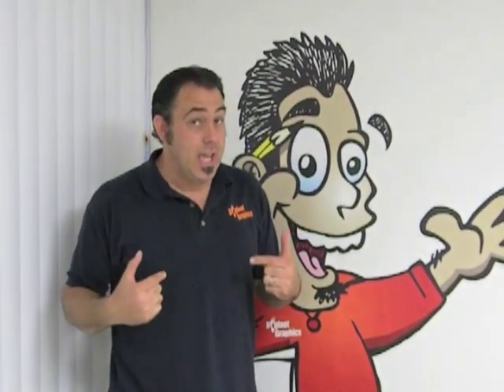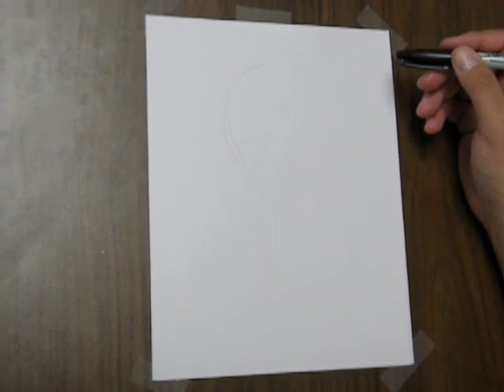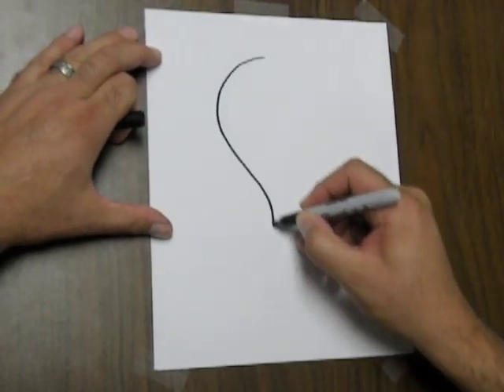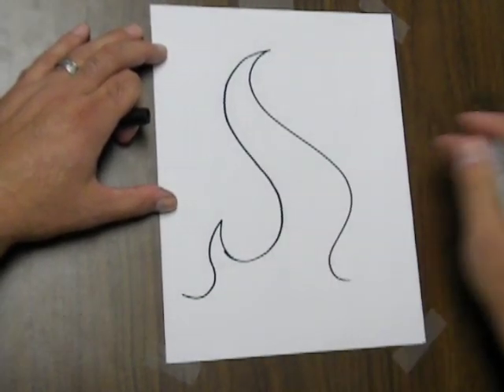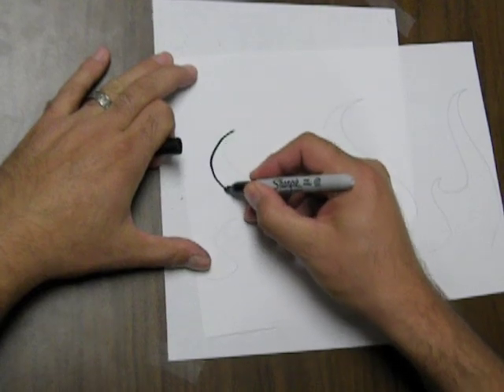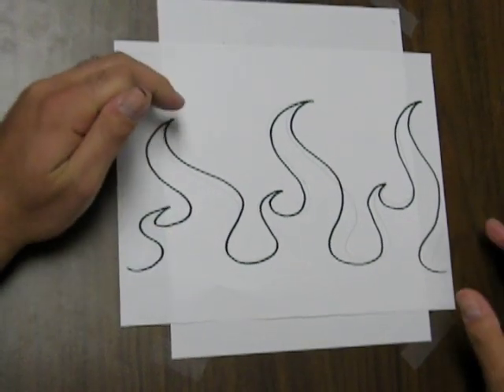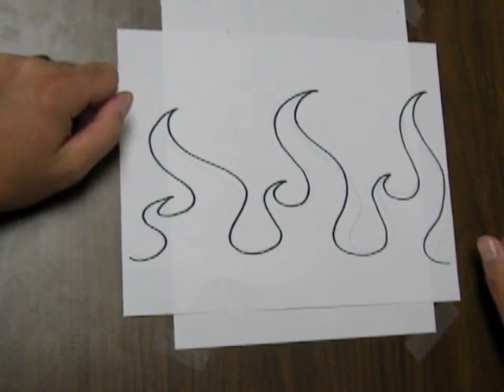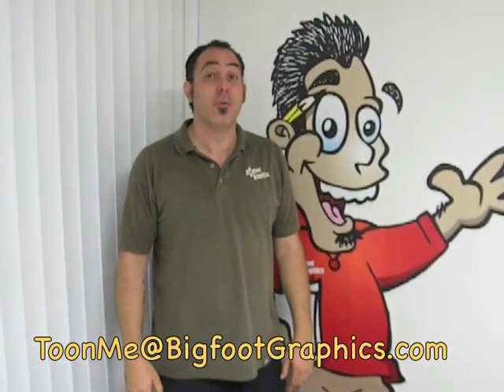CWB #5 - Drawing FLAMES!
Young students often need some help learning to draw flames ... Bigfoot will give you some FUN and EASY tips to make better flames for your cartoons!